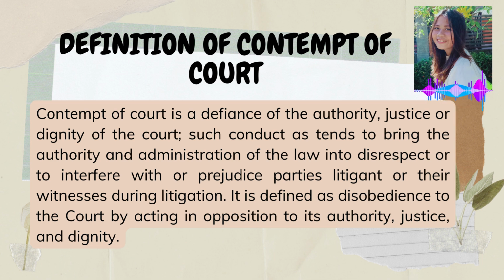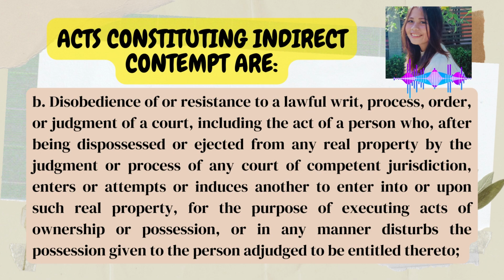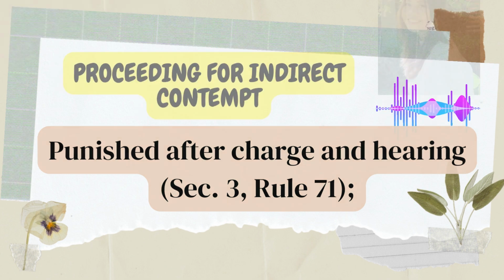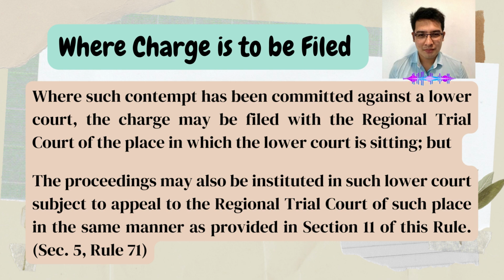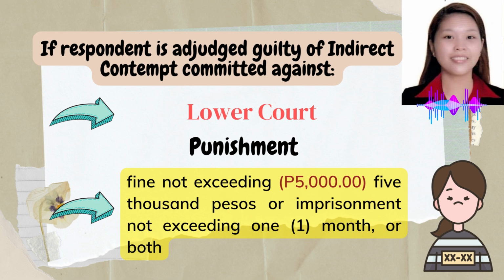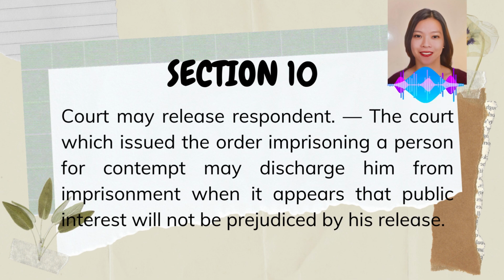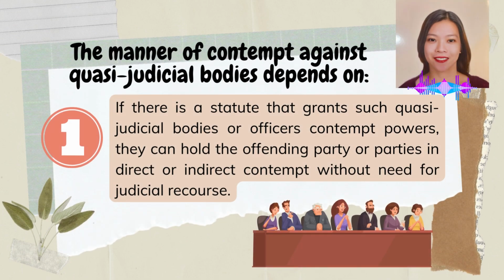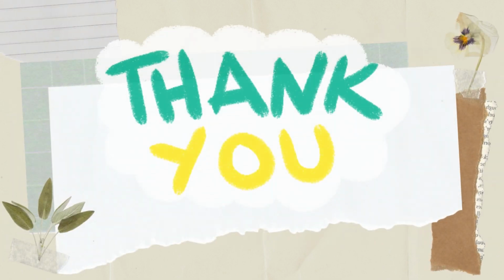GROUP 5 CONTEMPT RULE 71 1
Special Civil Action and Provisional Remedies
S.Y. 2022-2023